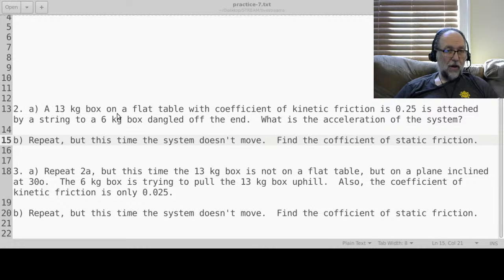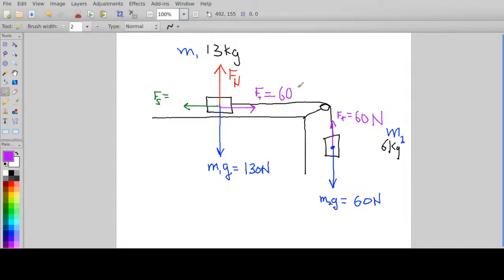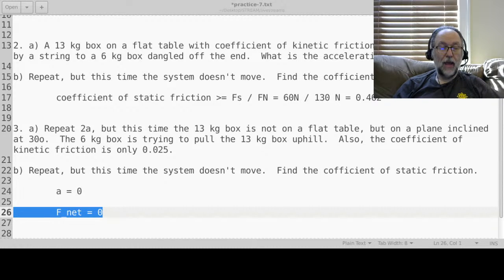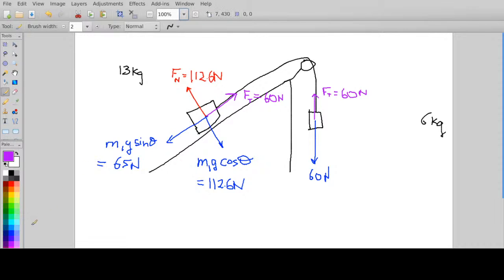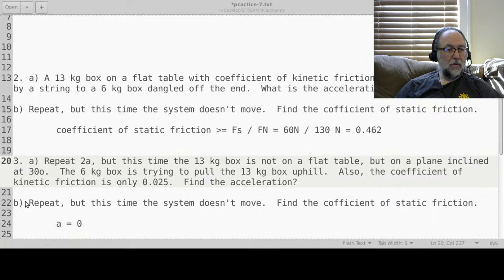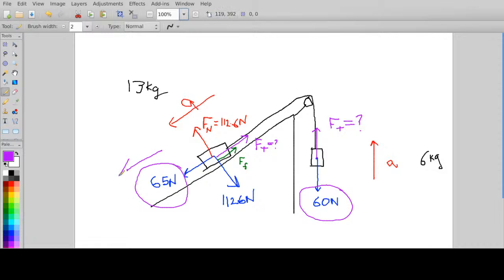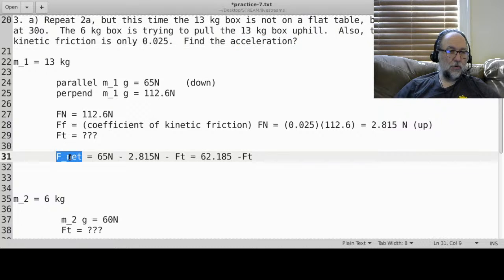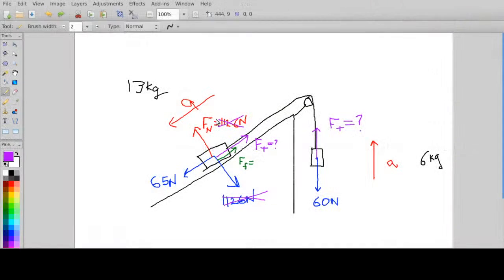Physics Live Stream - Phy 101 B - Oct 9, 2020